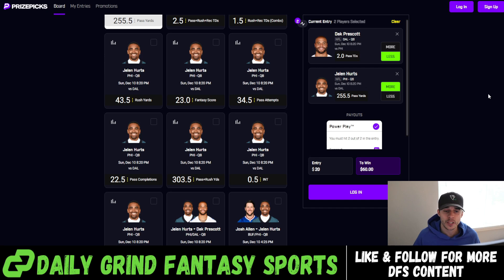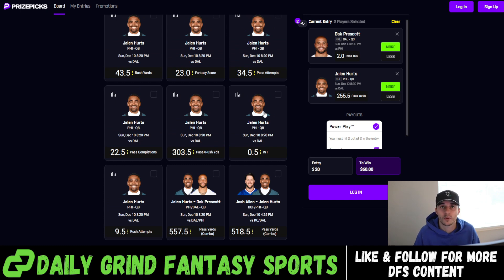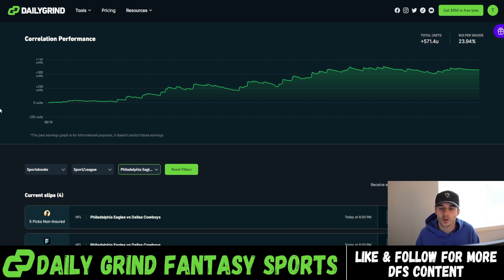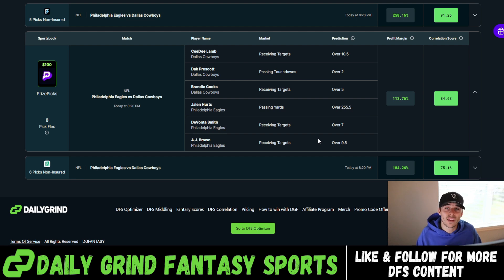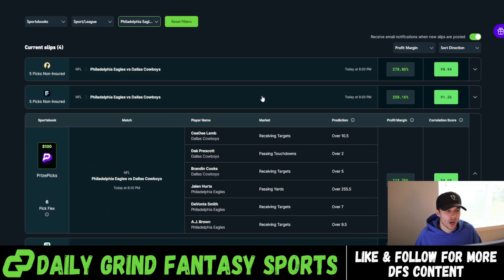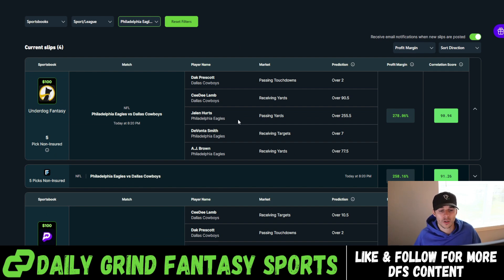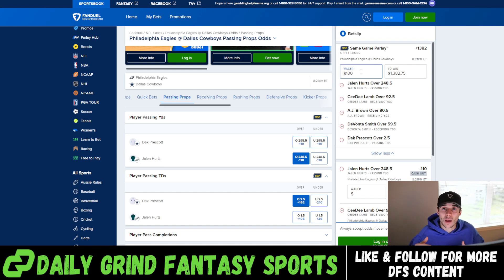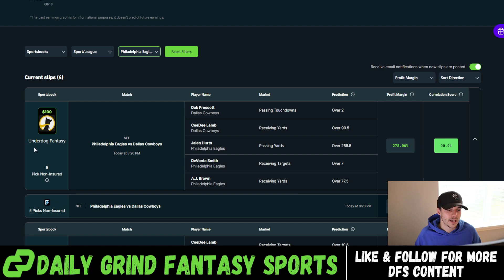PrizePicks DAL/PHI SNF - Best NFL Player Props For NFL Monday Night Football | Cowboys vs. Eagles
✅Sign-up for our VIP discord server where we post our personal SLIPS

🚨As a sharp sports bettor, you should be taking advantage of as many sign-up bonuses as possible. It's literally just free money!🚨

✅You can receive 100% Match up to 100% on Fliff by using code "DGFANTASY"